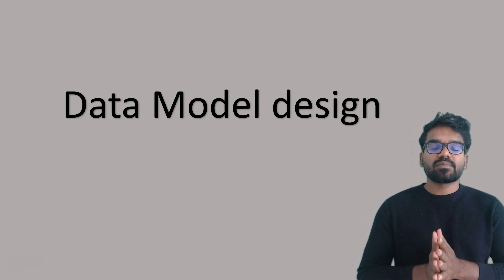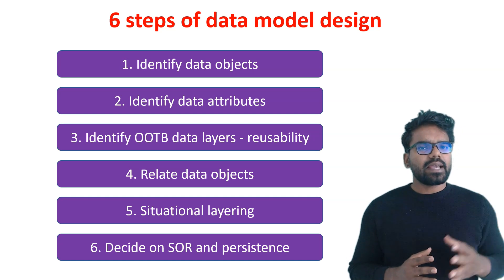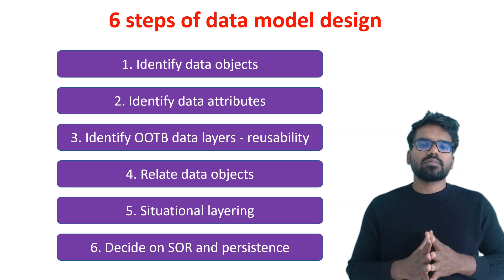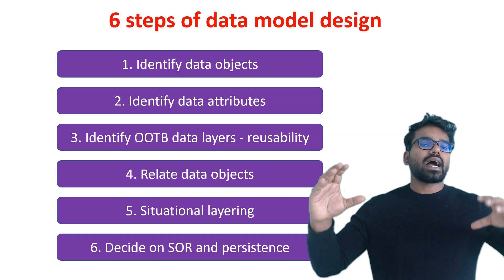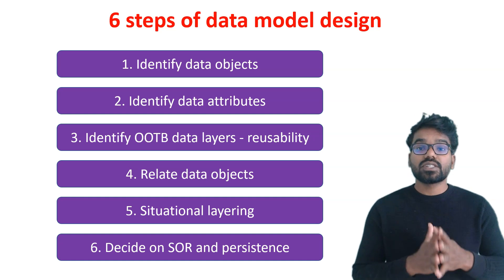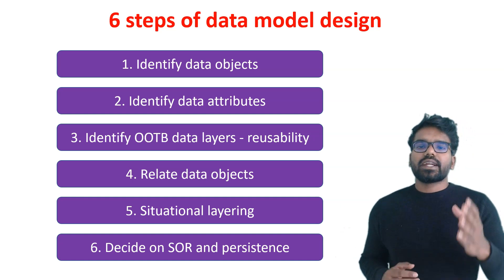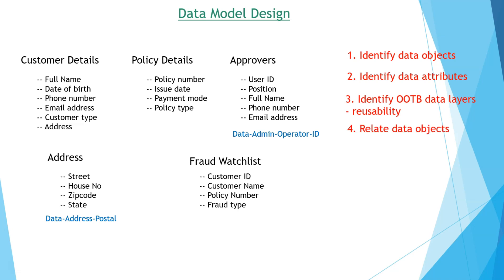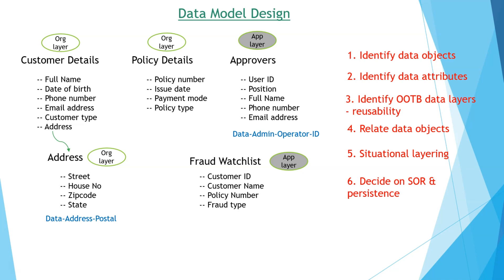How to start with data model design for your data objects in Pega???!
In this video, you can see 6 simple steps to have a successful data model design in your application.

Data model in Pega
Data design in pega
Data objects in pega
data types in pega
Pega developer
pega development
Learn Pega
Pega videos
Pega senior system architect
Pega for beginnners
Pega step by step tutorial
myknowpega